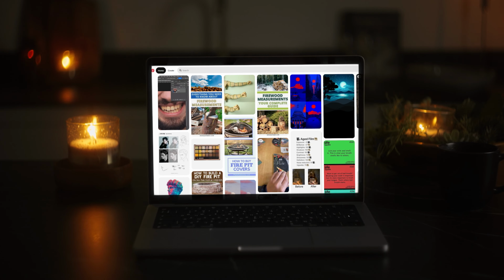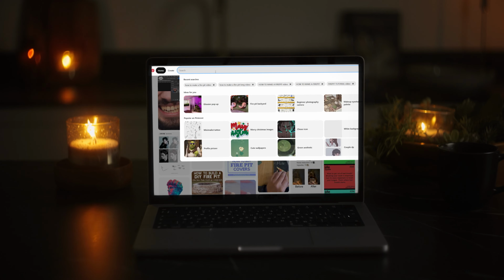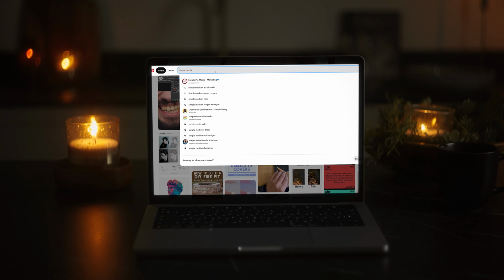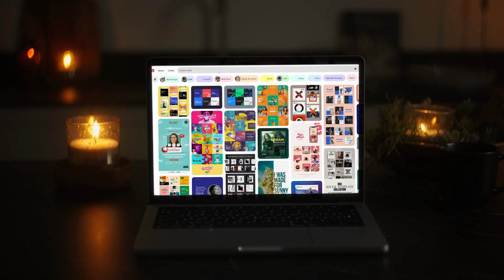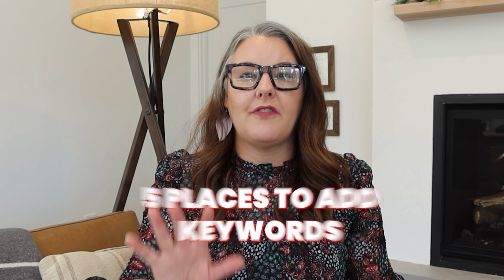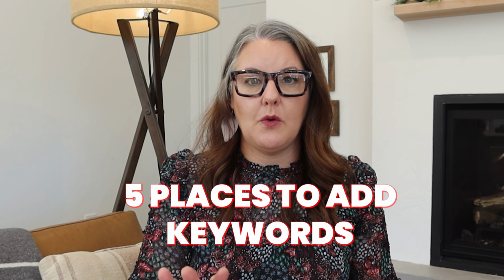Where to add your keywords on Pinterest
For a new marketer on Pinterest, it can be a little confusing knowing where to add your keywords. Here’s a quick tutorial on where you should be including your rich keywords on Pinterest to get seen more!

❇️ BOOK a Discovery call with us to find out how we can level up your Pinterest Marketing efforts!